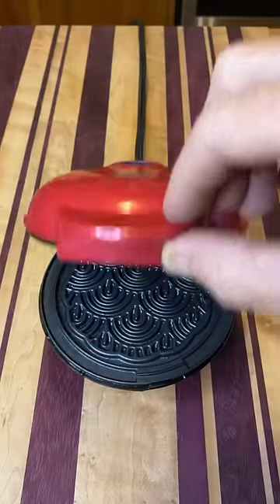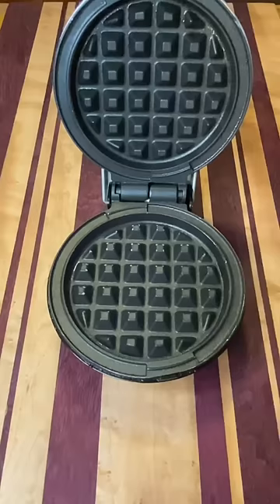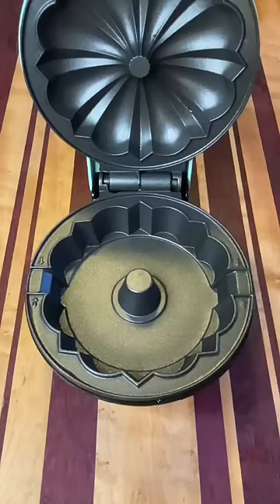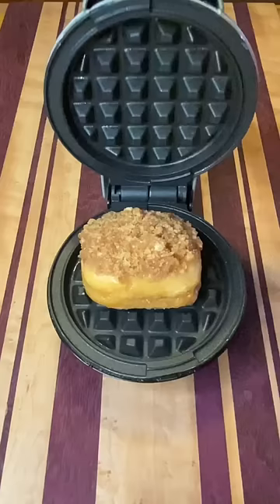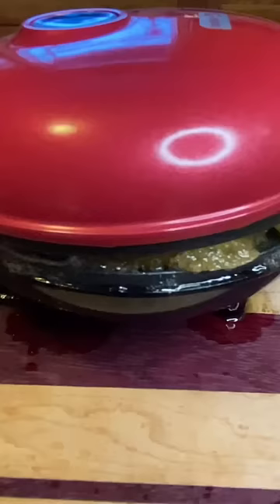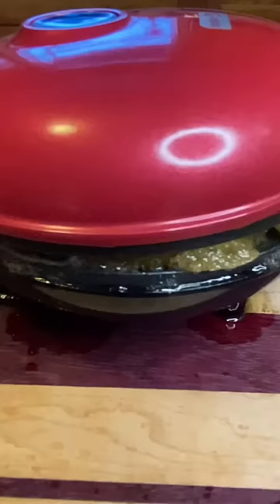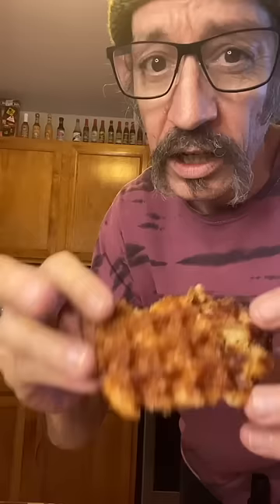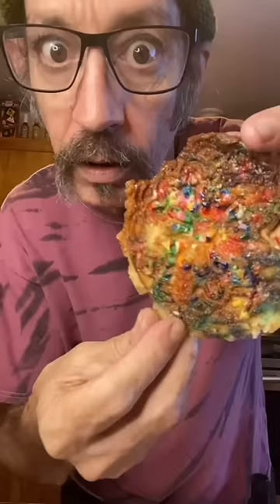Will It Waffle - The Donut Edition